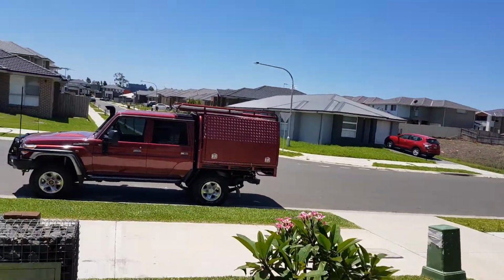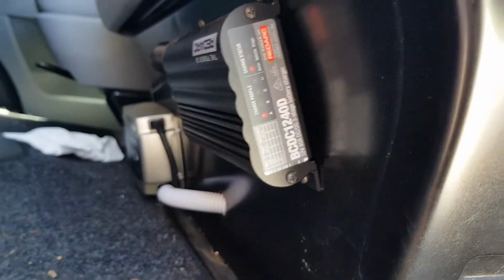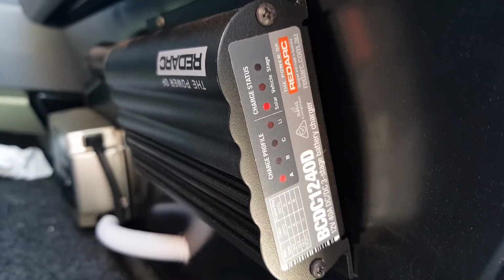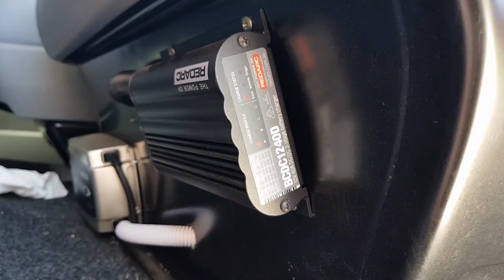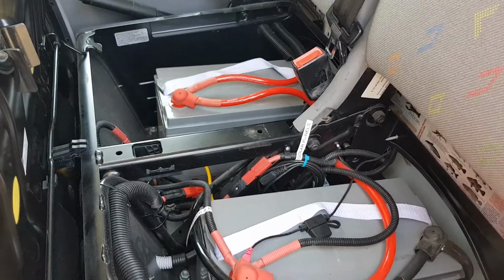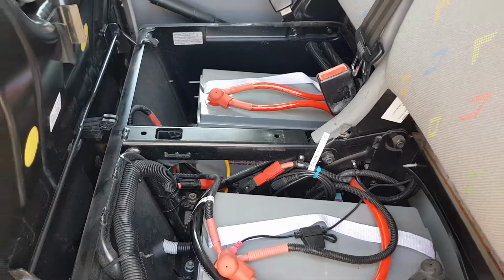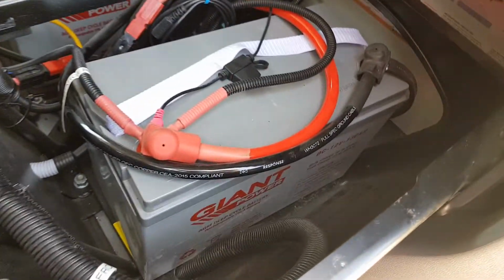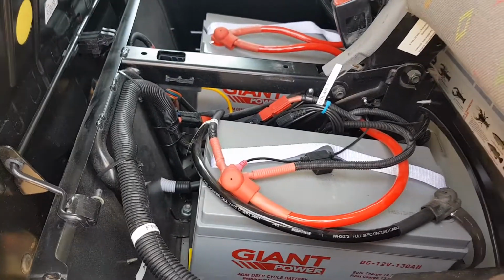#3 Van conversion to camper - carging system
Overview of the charging system for the camper.